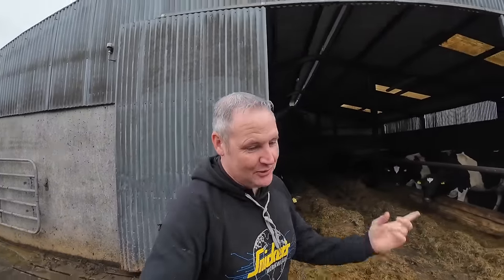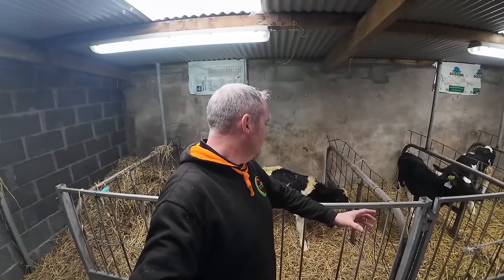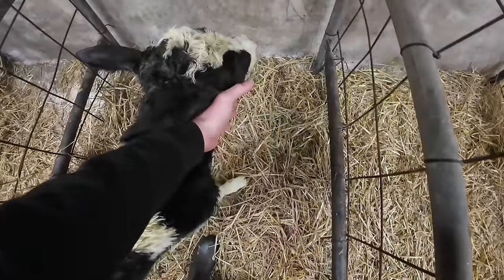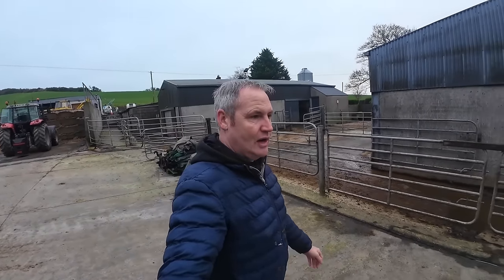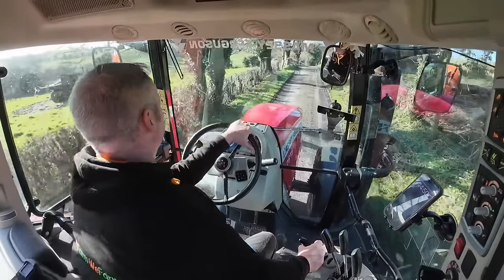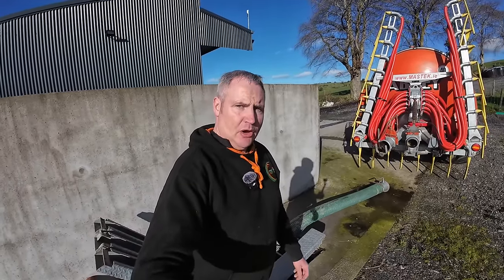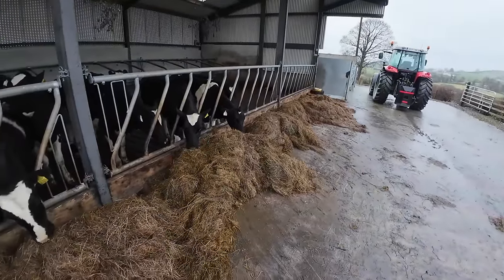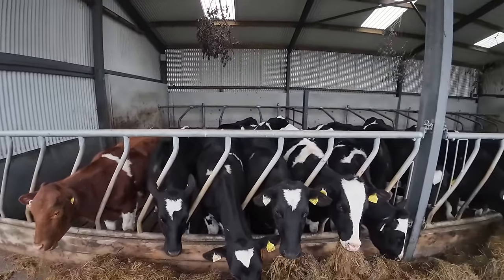Seized Feeder Fix | Collecting An Online Purchase | Very Unusual Delivery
In this have an usual problem with a heifer calf born, We replace a broke medicine fridge and slurry is on the move...

For all the in between stuff

Check out our Amazon store front for a list of some of the things we use to make these videos and find generally useful.